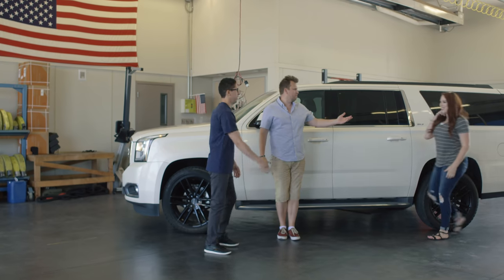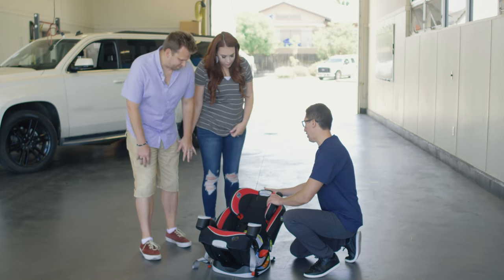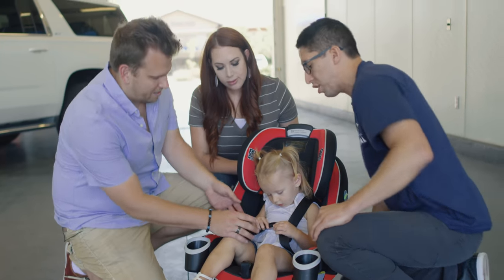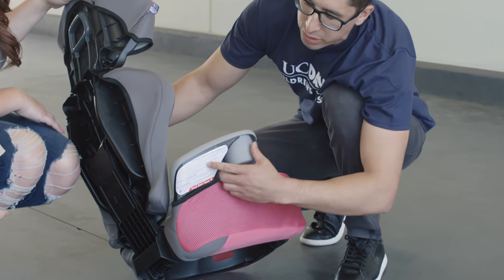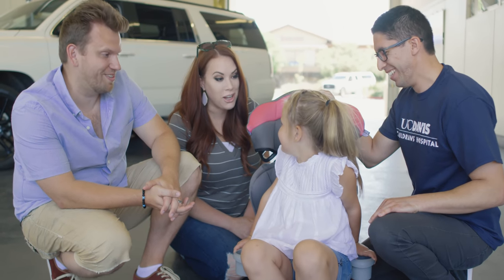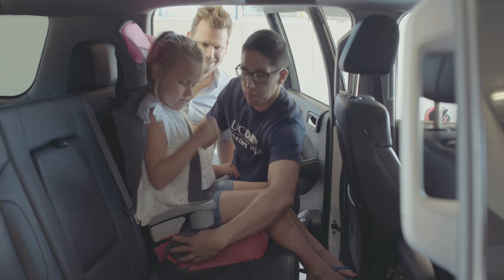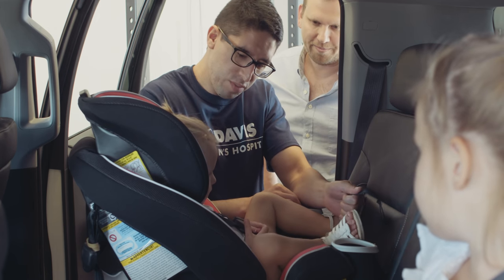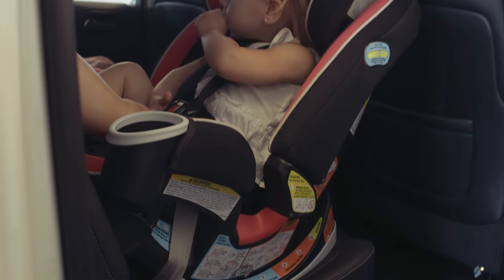Taking Our Kids To The FIRE STATION!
In today's family vlog - We took our kids to visit the fire station and got car seat tips from an expert to help keep the girls safe in the car. Visit NHTSA.gov/TheRightSeat for more car seat safety tips and seat check locations near you.

Musical.ly: The Weiss Life

69 Lincoln Blvd. Suite-A # 267

THE WEISS LIFE is a fun family vlog channel that features the Weiss family!